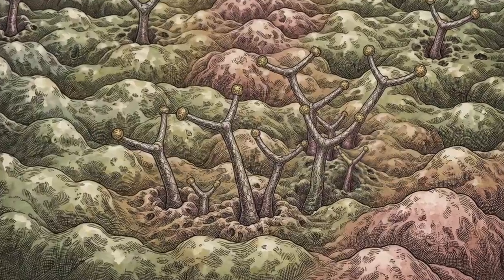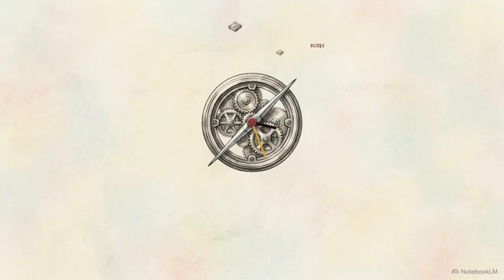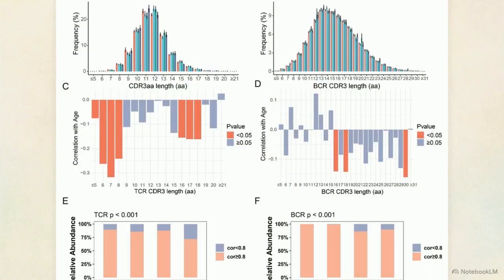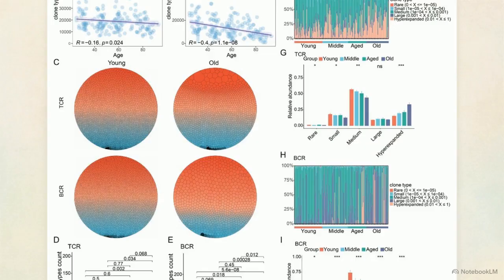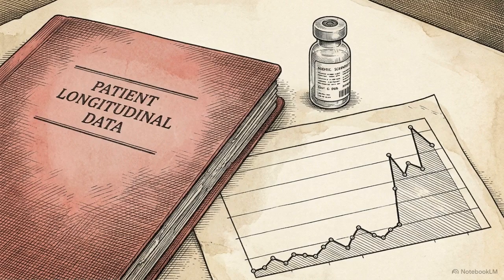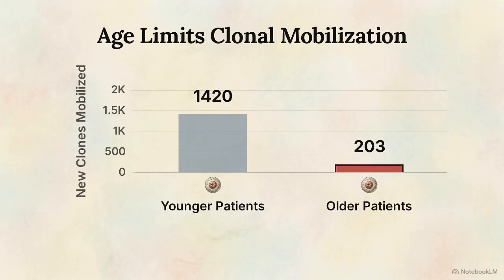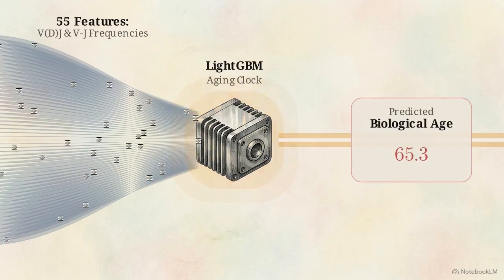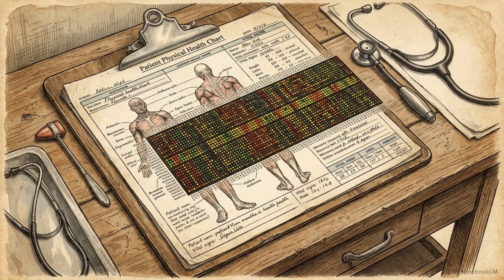Does COVID-19 Make Us Age Faster? Insights from the Immune Repertoire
How does aging impact our ability to fight off disease, and what role does COVID-19 play in accelerating this process? In this video, we dive into groundbreaking 2026 research exploring "immunosenescence", which is the progressive decline in immune function as we get older. By analyzing the T cell and B cell receptors (TCRs and BCRs) of 195 healthy Chinese individuals and 94 post-COVID-19 patients, scientists have uncovered how our immune repertoire physically changes over time.